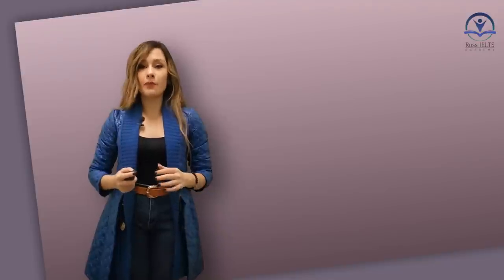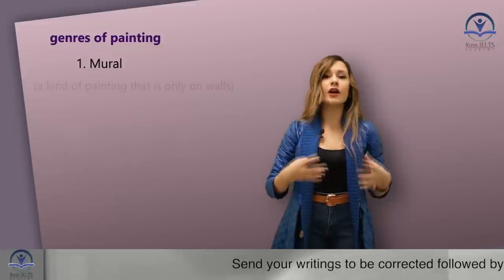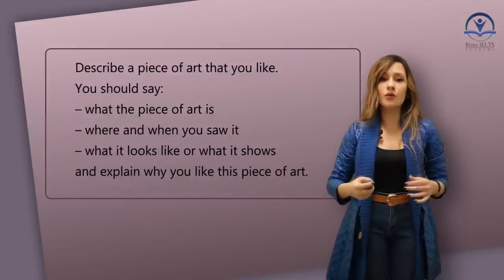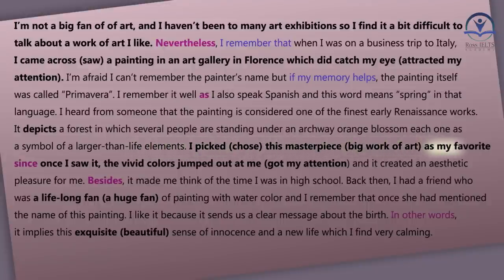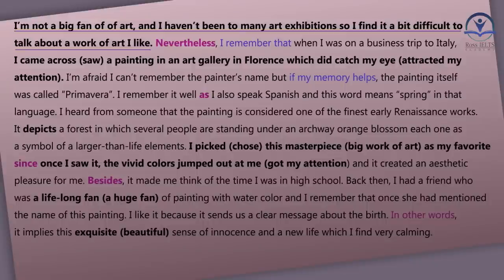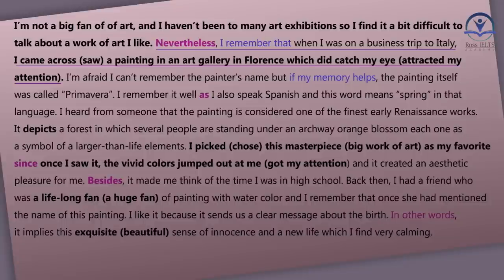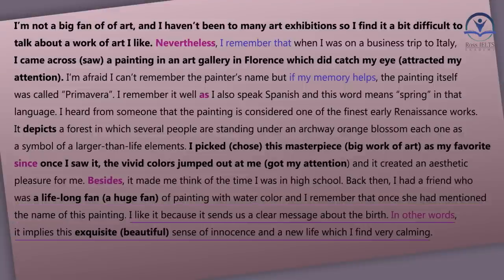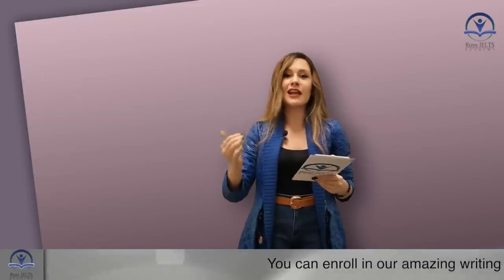Band 9 answers for Art related topics in IELTS Speaking Test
In this video recorded by Ross IELTS Academy, we want to talk about a cue card in part 2 of IELTS speaking. Let’s talk about art.

In IELTS speaking parts, you may be asked to talk about art. For example, you may face this cue card in part 2:
Describe a piece of art that you like.
You should say:
– what the piece of art is
– where and when you saw it
– what it looks like or what it shows
and explain why you like this piece of art.

You may find it a bit hard as you say to yourself: Well, I’m not an artist, I have never painted. I have never been to an art gallery.
You don’t need to have done any of that! You should just know that there are 2 things in part 2 that you should pay attention to:
1)    Talk about all the bullet points
2)    Cover your 2 minutes
Do you already know that? Great! It shows that you have been carefully watching our video. So how about I teach you some vocabulary in this topic and then give you my own answer to it? There’s a lot to learn.

Very well, an artist is a person who creates art, and art can be many things.
Let’s talk about different types of art and the medium. The medium refers to the type of material we use to make that type of art.
1)    Painting (This is when you paint onto a canvas (kanves) using watercolors or oil paint)

2)    Sculpture (the art of carving stone and wood to make some abstract forms)
A kind of sculpture is a “bust” which is only the head and upper part of the chest.
5)Photography
3)    Calligraphy (keligrefi) (an artistic style of writing and the medium is a pen, ink brush, or other writing instruments.)
There are also different types of painting. We can also call it “genres of painting”.
1)    Mural (a kind of painting that is only on walls) Once I was in Mexico and I saw many beautiful murals on the street.
2)    Portrait (the painting of a person)
3)    Landscape (the scenery of the outside world)
4)    Still life (objects like fruits, vegetables, etc. on a table)
5)    Genre painting (scenes from everyday life)